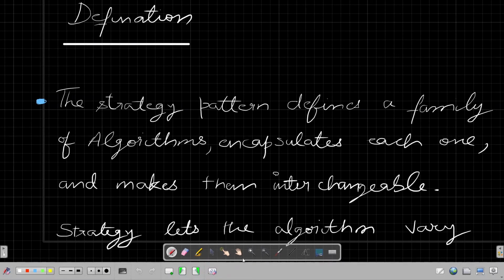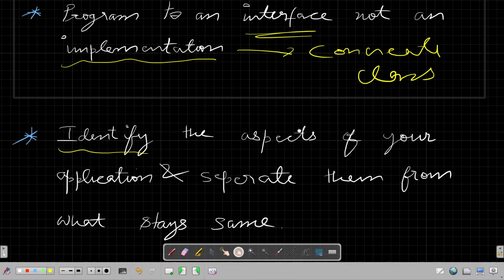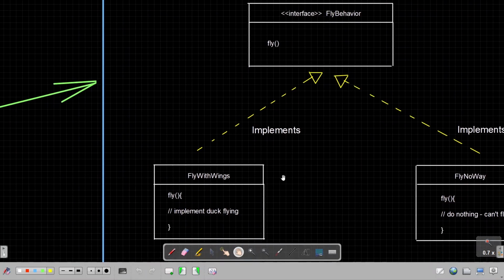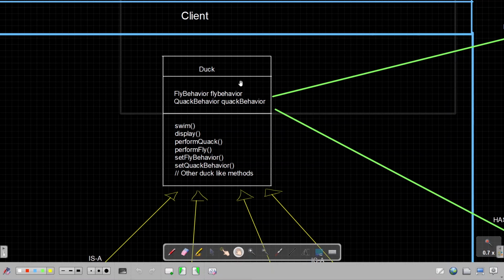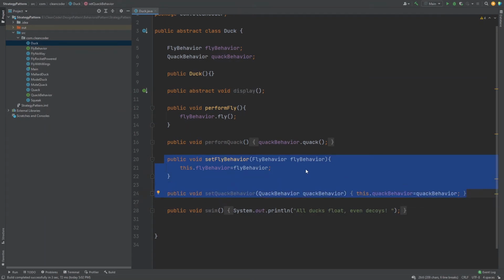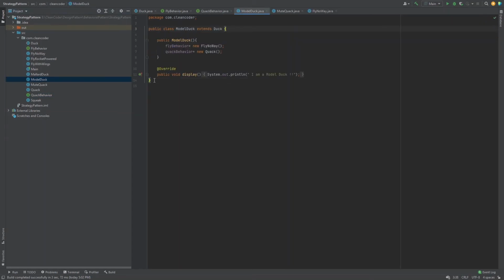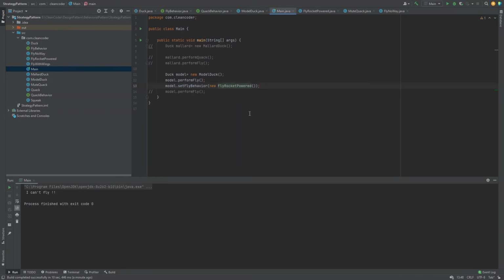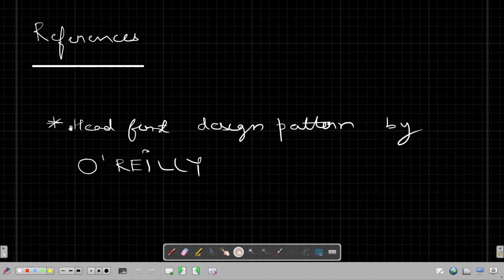Strategy Design Pattern | Behavioral Design Pattern